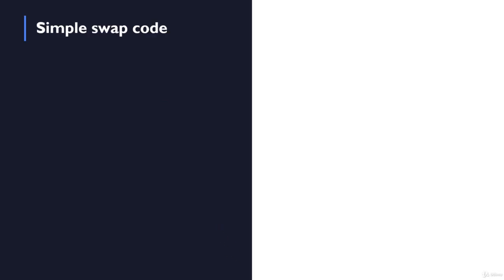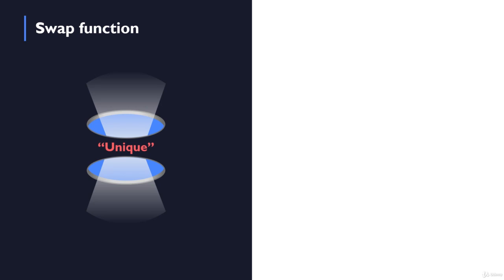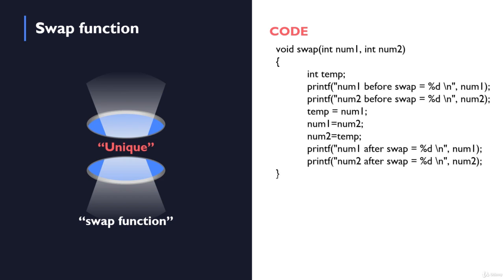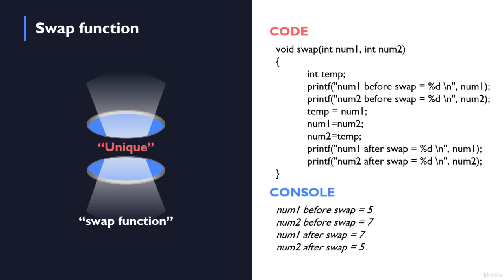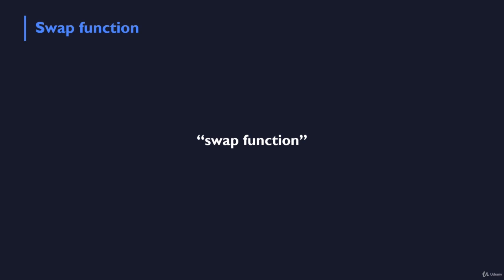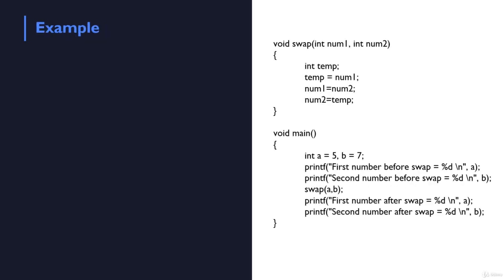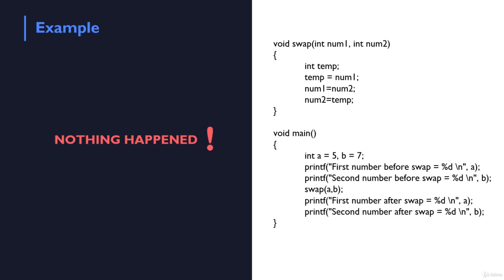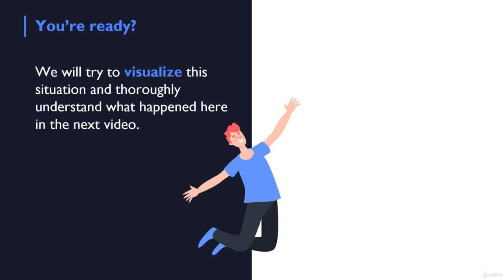Pointers in C Programming | General Concepts of C Pointer in C | Lecture #32 Part 1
Welcome to Lecture #32 Part 1 of our Intermediate Concepts of C programming series! In this segment, we'll delve into a powerful and often misunderstood concept in C programming - pointers. Pointers are essential for more advanced programming tasks and memory management.

Concept Overview:
Pointers are a fundamental concept in C programming that allow us to work with memory addresses, granting us the ability to manipulate data efficiently and effectively. In this video, we'll provide an in-depth explanation of pointers, their syntax, and their significance.

Key Points Covered:

Introduction to pointers and their role in C programming.
Understanding memory addresses and their importance.
Declaring and initializing pointers using the asterisk (*) symbol.
Pointers as memory references: How pointers store memory addresses.
Address-of operator (&) for obtaining the address of a variable.
Accessing values via pointers: Dereferencing using the asterisk (*) symbol.
Visualizing pointers and memory addresses with examples.
Practical use cases and benefits of using pointers.
Whether you're progressing from beginner to intermediate programming or looking to solidify your understanding of pointers, this video is tailored for you. Mastery of pointers is essential for tasks such as dynamic memory allocation and advanced data manipulation.

Get ready to unlock the power of pointers and take your coding skills to the next level!